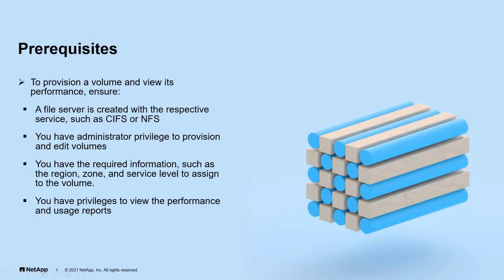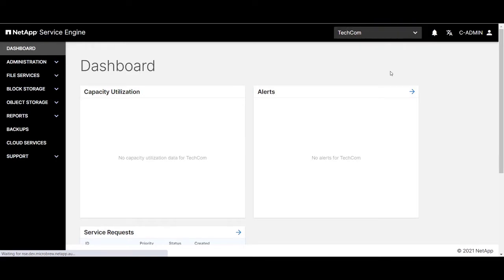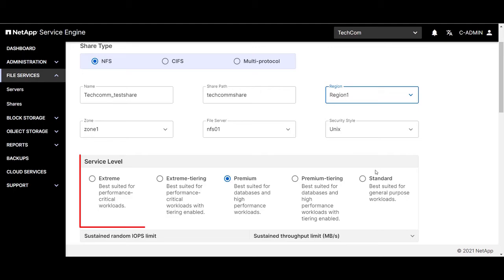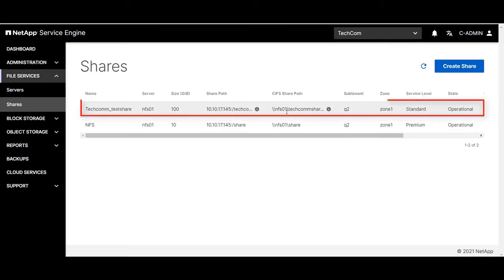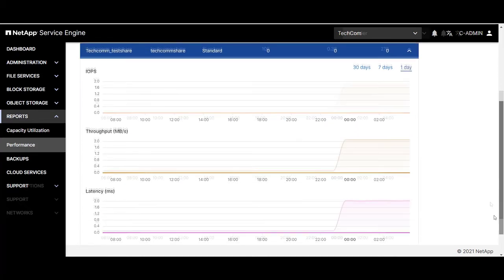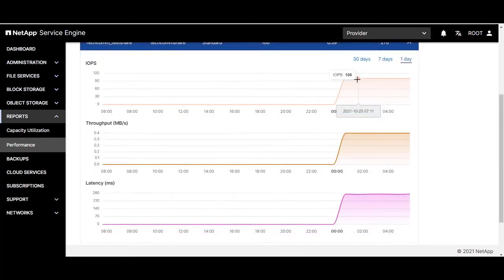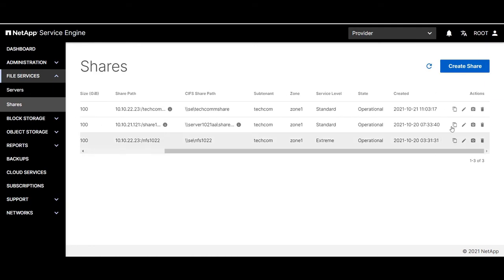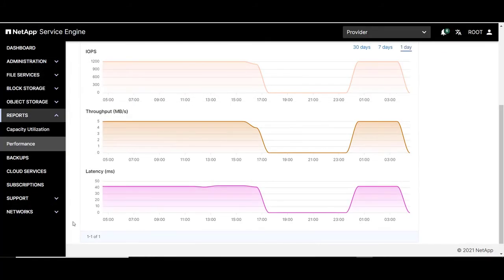Managing Volume Performance by Using Service Levels and Performance Reports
Learn how to view performance reports for a volume and edit the performance service level to manage volume performance.